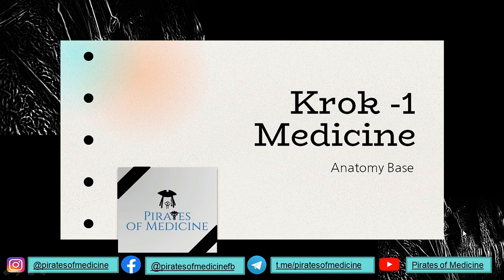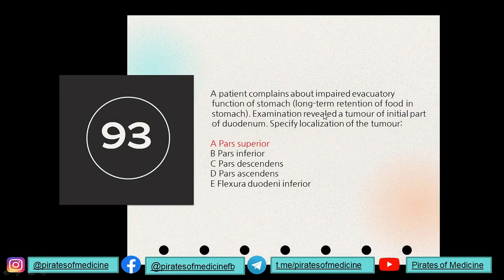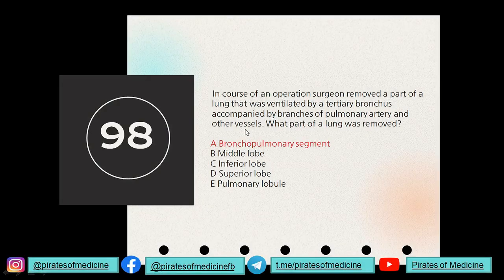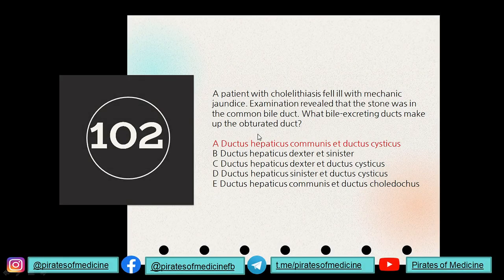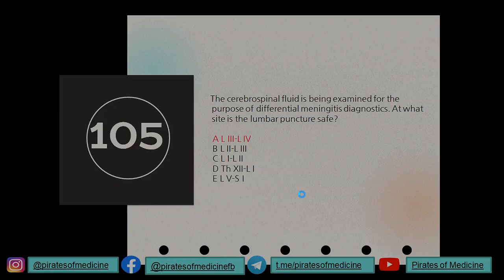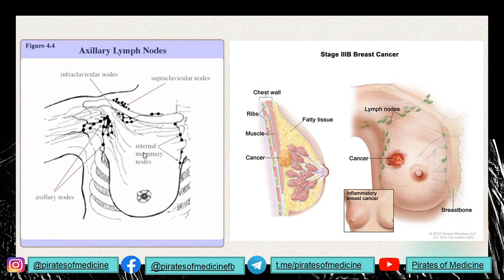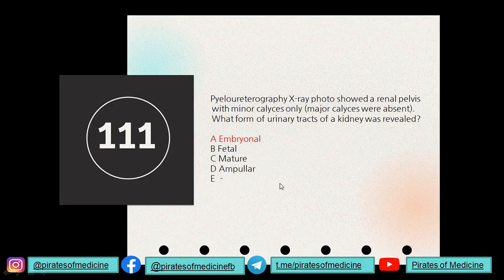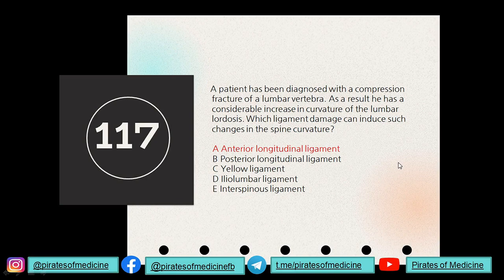Anatomy base solved | Part 7 (Q 91-120) | KROK 1 exam | Anatomy made easy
In this series of videos, we cover the fundamentals and basics of human anatomy required to crack Anatomy for Krok 1 and related exams. In our videos of this series, more attention is paid to simplifying the concepts and understanding the essence of the question itself.